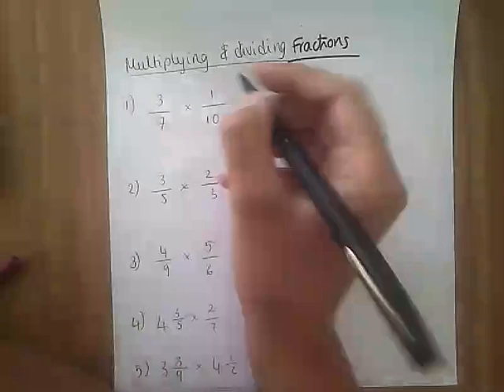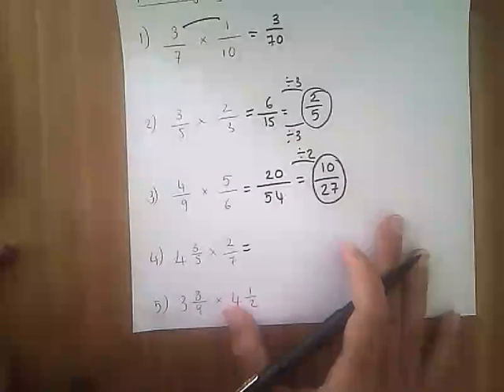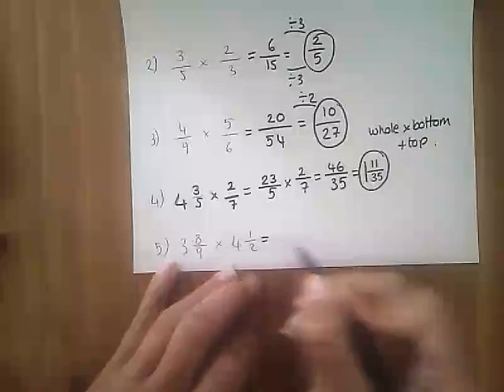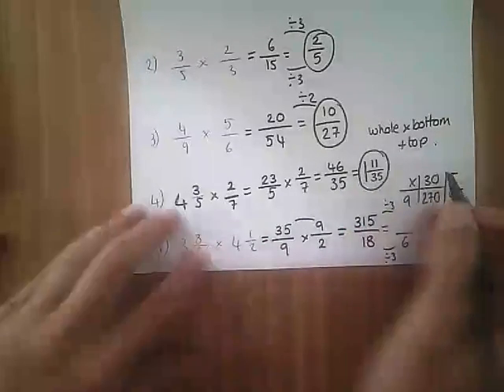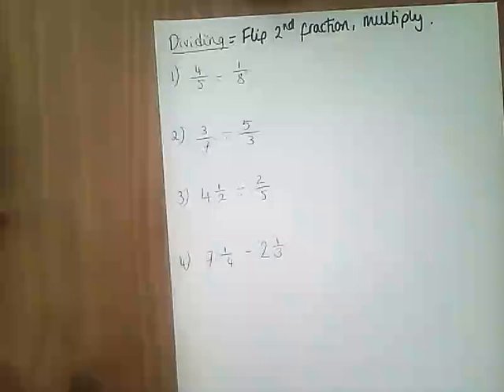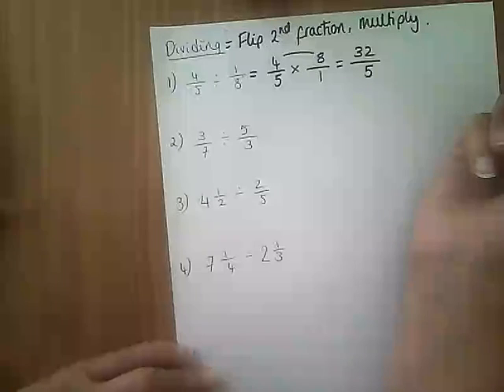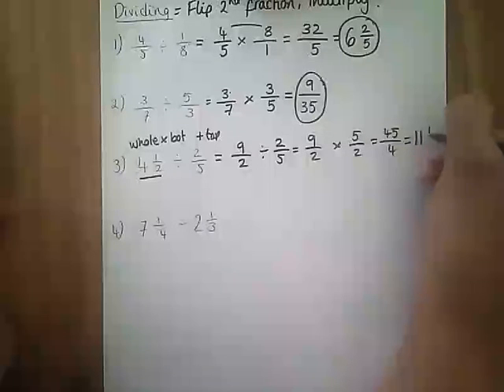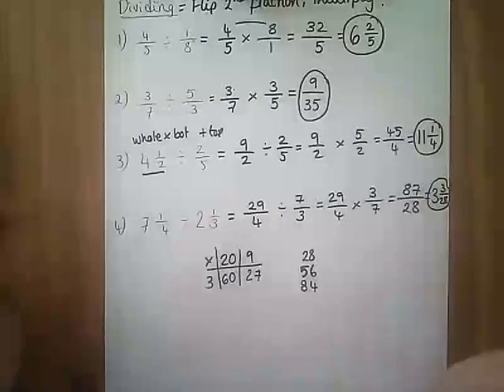Multiplying & Divding Fractions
Multiplying and dividing all fractions including mixed numbers